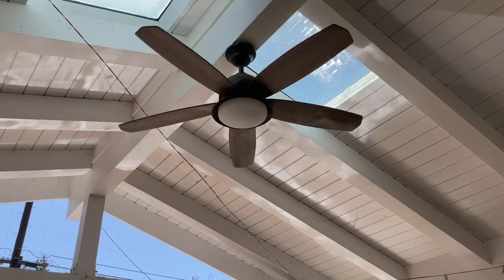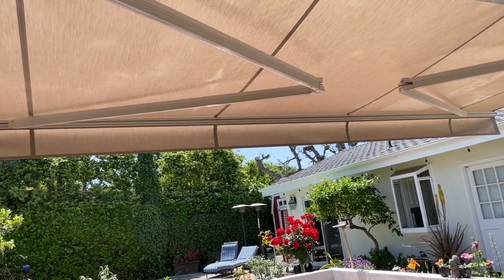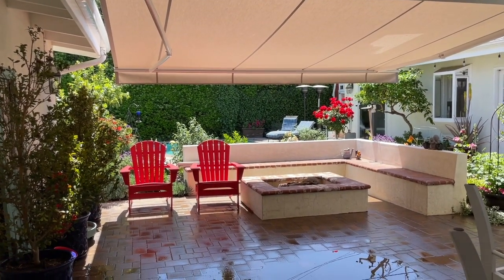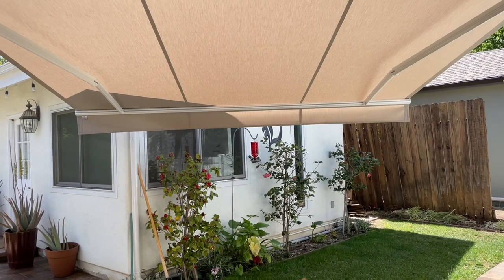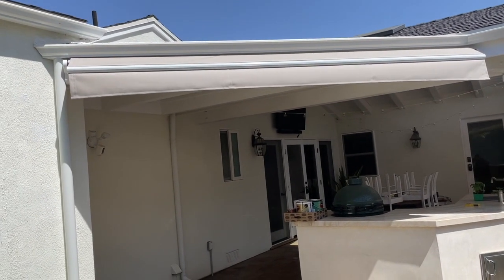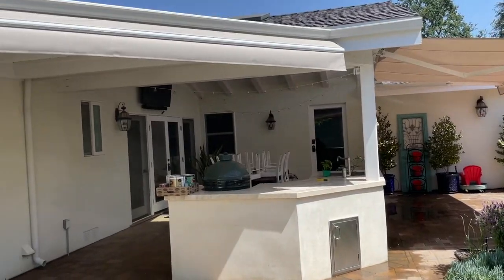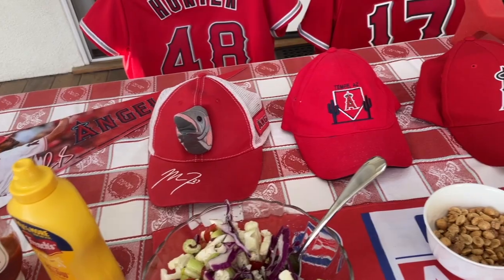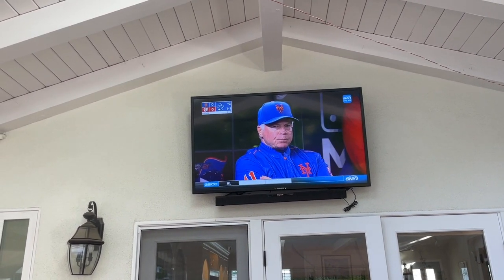Opening Day, Awnings, & Partying on the Patio!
Showing off our brand new awning which allows us to party on the patio for Opening Day! Festivities abound!